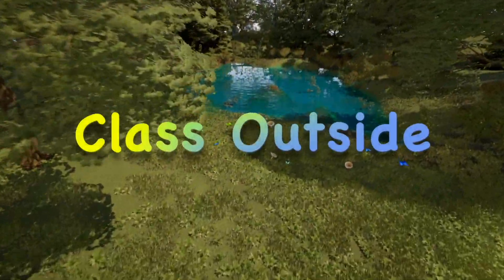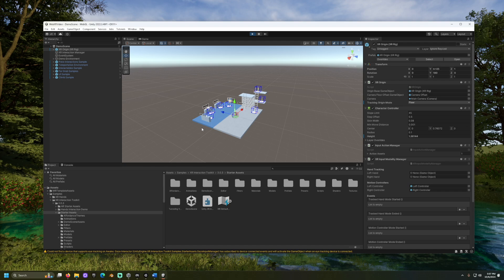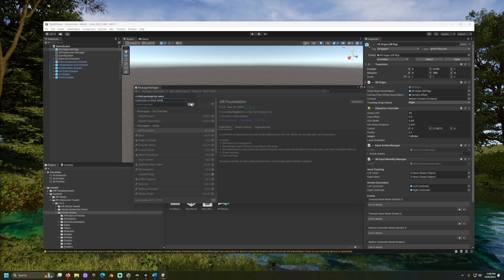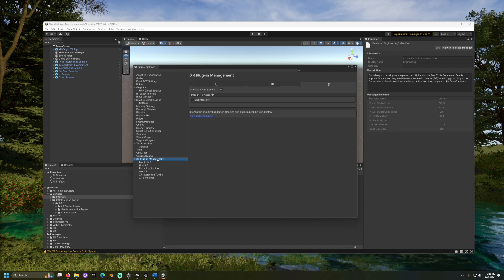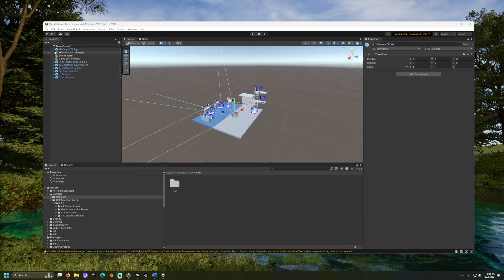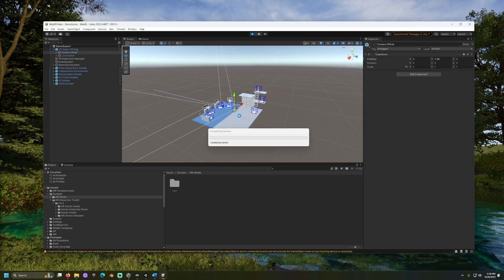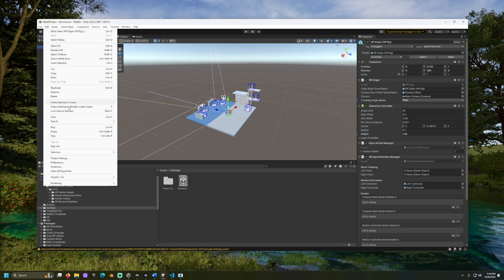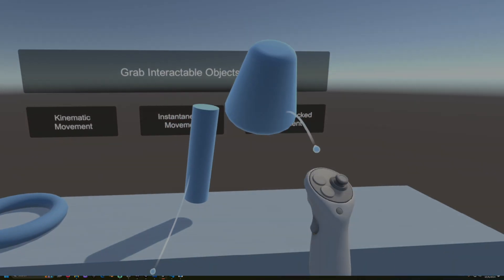Test Unity Projects Without a Headset - Mock HMD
Run and play Unity projects without a VR headset by using the mock head mounted display (HMD).

Commands:
- com.unity.xr.mock-hmd

TIMESTAMPS

0:00 Introduction and requirements
0:20 Testing XR interactions without a VR headset
1:00 Activating the Mock HMD loader and settings
1:32 Using the mock VR setup in the Unity editor
2:10 Switching back to testing with a real headset
2:32 Wrap up and closing remarks